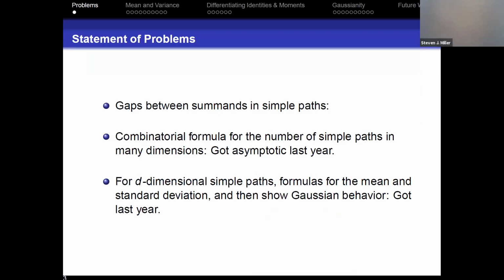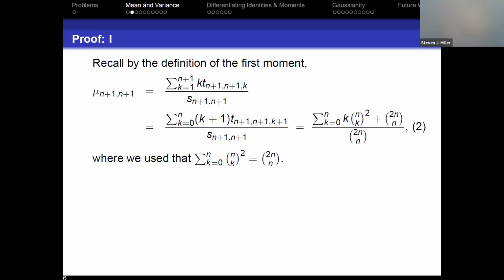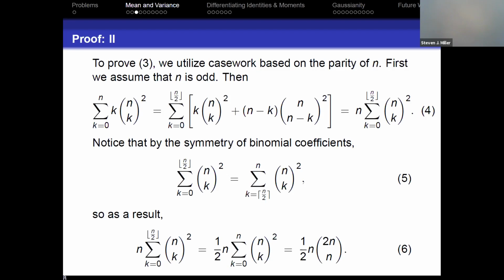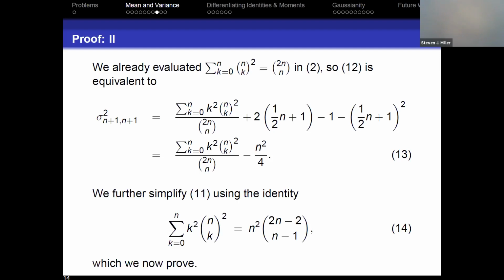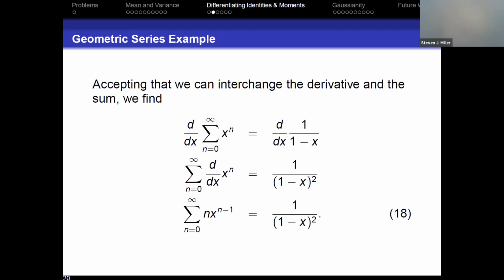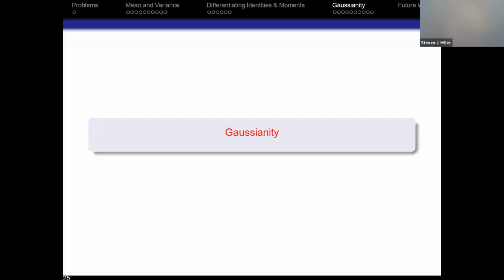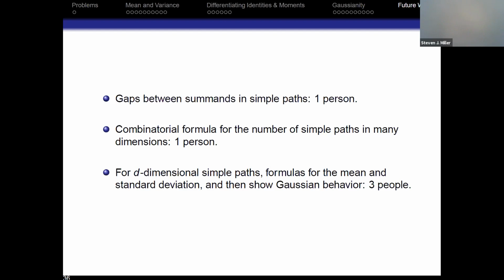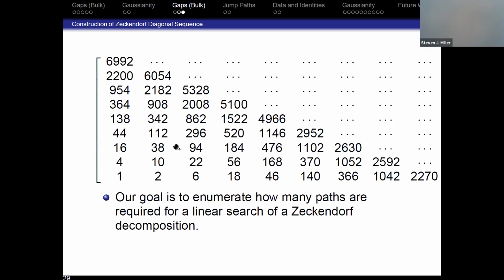Zeck Eureka2019 Lec04Miller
Eureka Zeckendorf 2019: Lecture IV